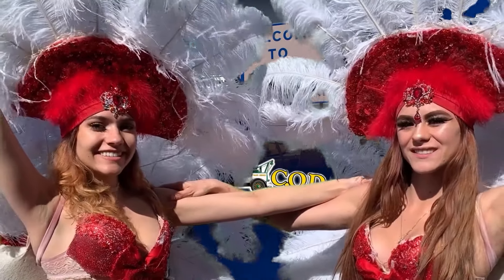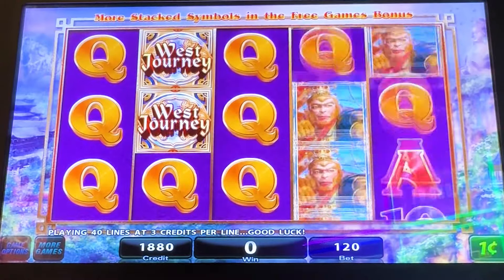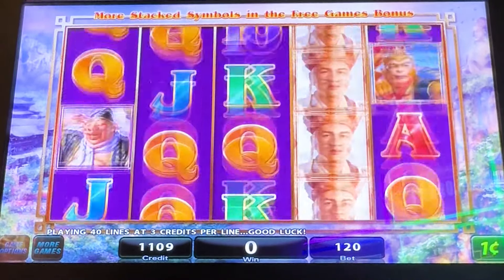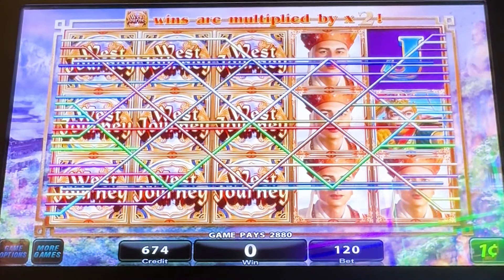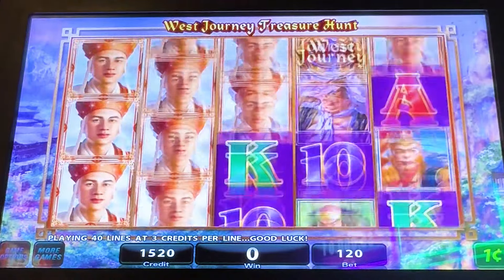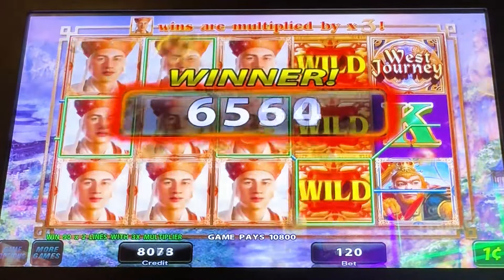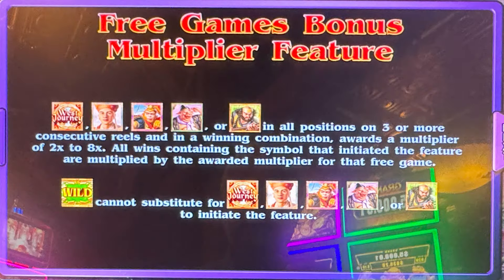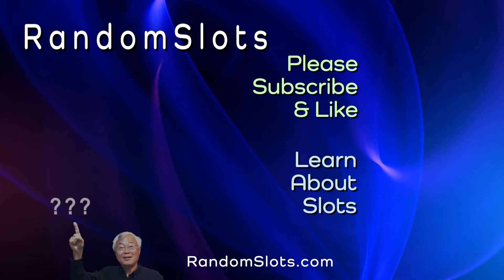West Journey Treasure Hunt Slot Machine Nice Win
Casino: C.O.D. Casino, Minden, NV
Slot Brand: IGT
When Played: May 2024